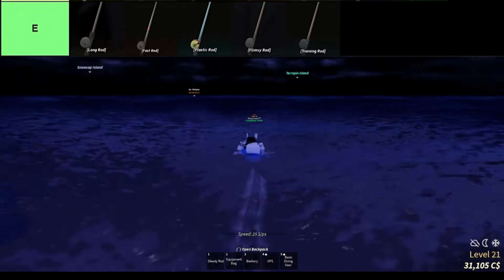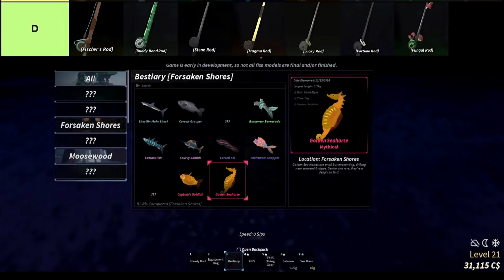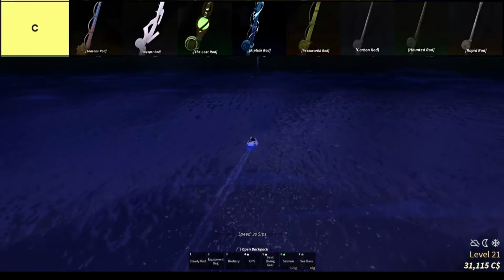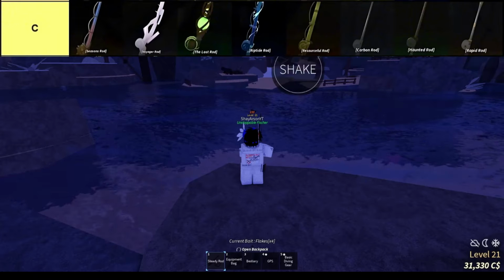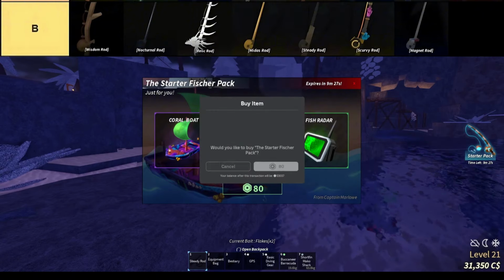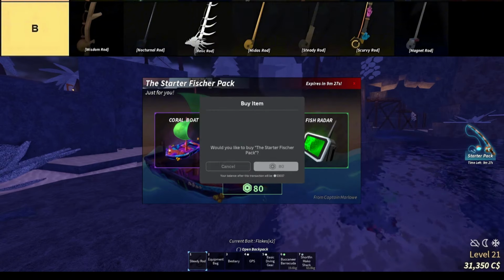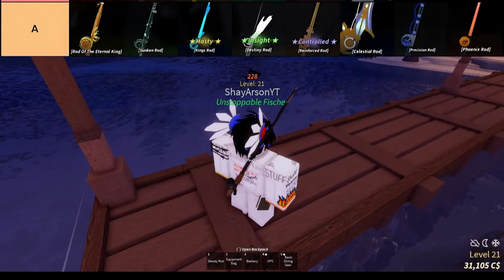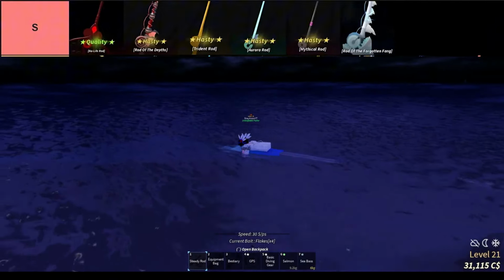*DECEMBER* Fisch Rod Tier List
🎣 Fisch Rod Tier List - DECEMBER Update 🎣
Welcome to the DECEMBER edition of the Fisch Rod Tier List! 🏆 In this video, we rank all the Fisch Rods from S-Tier to D-Tier, helping you choose the best rods for your fishing adventures. Whether you're a seasoned angler or a beginner, this guide will help you catch the biggest fish and achieve top-tier results in the game! 🐟✨

🔹 What You’ll Discover:

The top-tier Fisch Rods that offer the best performance 🎯
A breakdown of each rod’s strengths, weaknesses, and special abilities 🏅
Tips for choosing the right rod for different fishing challenges 🎮
Insights into the latest DECEMBER updates and how they affect the tier rankings 🔥
✅ Level Up Your Fishing Game:

LIKE this video if the tier list helped you pick the perfect rod! 👍